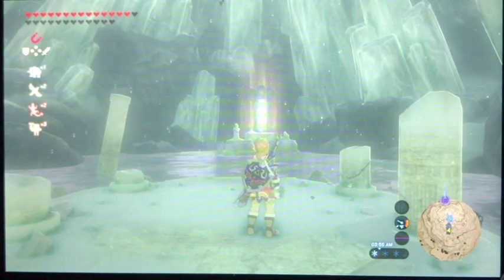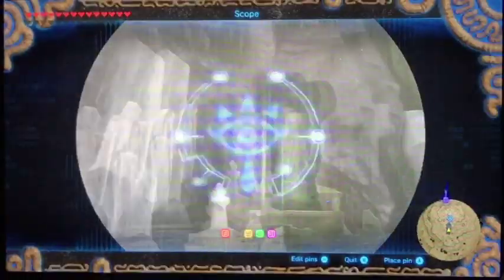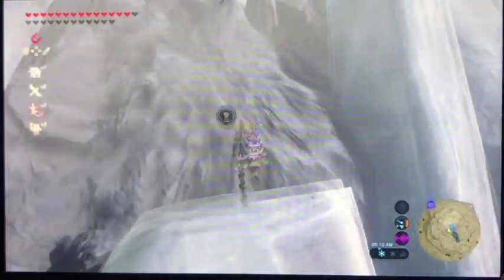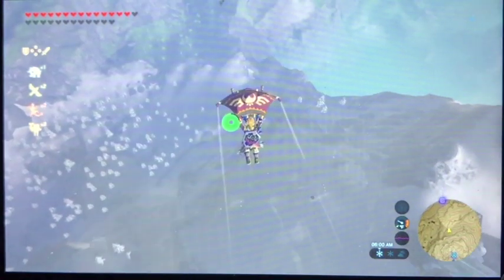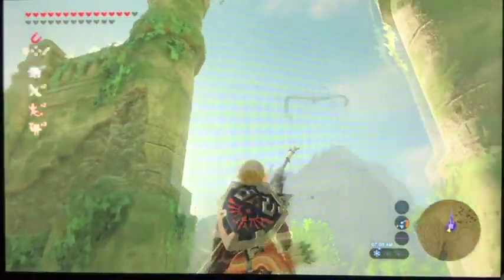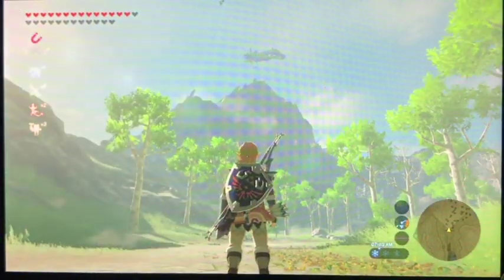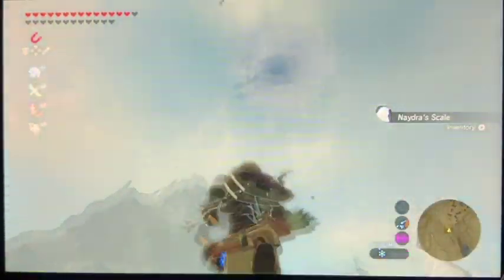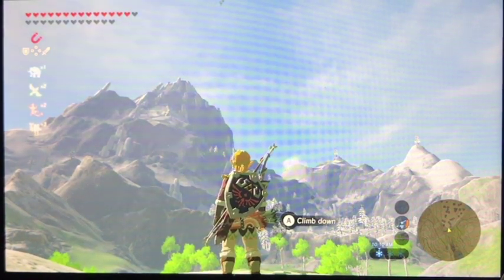How to Farm Naydra! - LOZ BOTW: Legendary Dragon Guide - Naydra w/ ZieArrow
Hey everyone! In this video Ill show you guys the best spot to hunt down Naydra, the legendary ice dragon, and the easiest way to obtain scales, horns, and claws from this magnificent creature! Be sure to drop down a like if this helped you guys out!